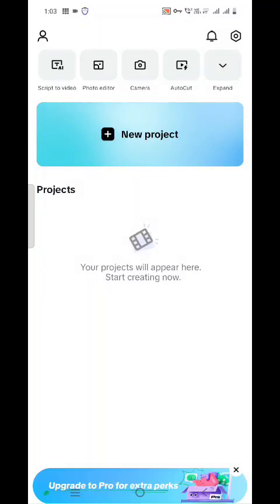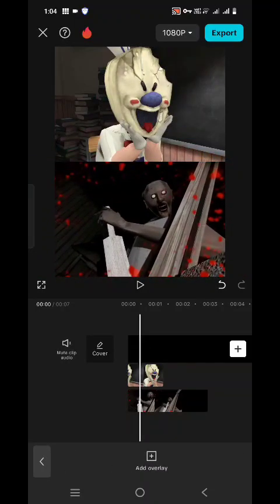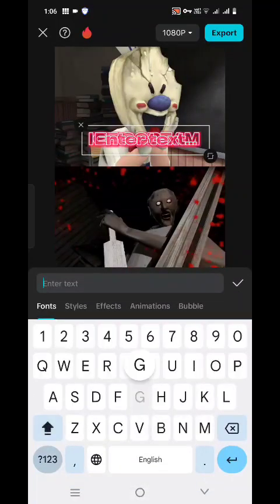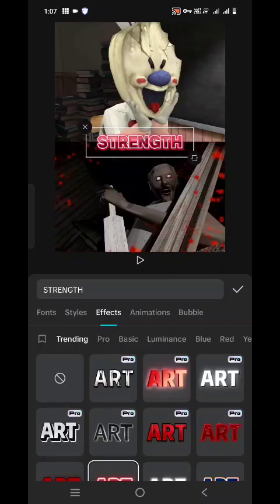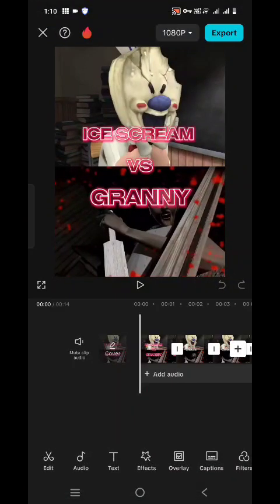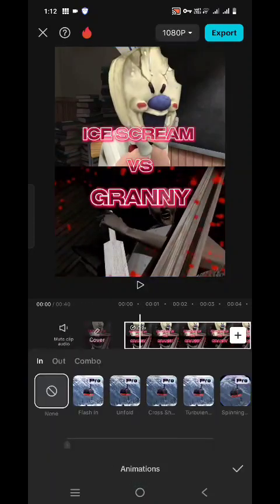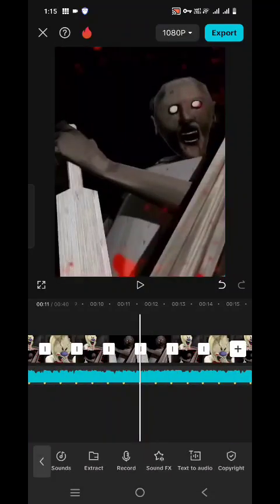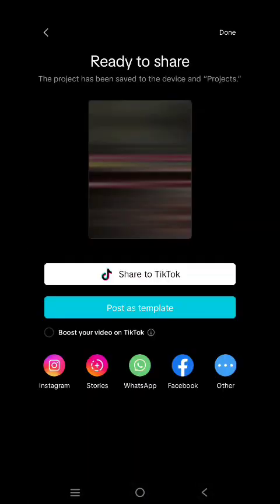Capcut 1 vs 1 Video Editing Tutorial (For *Beginners* Only)